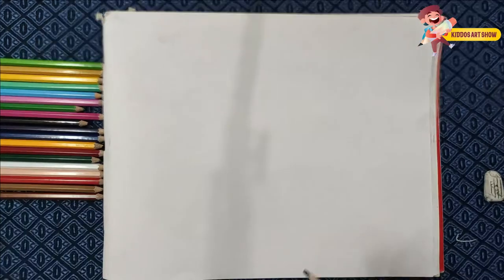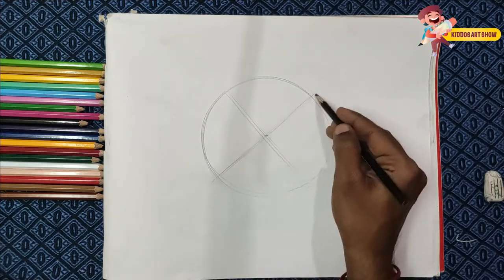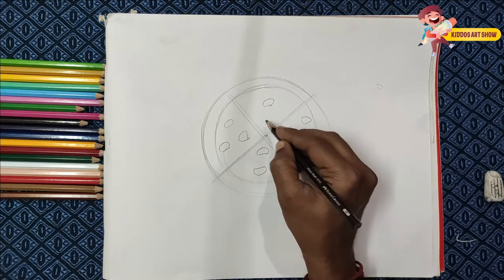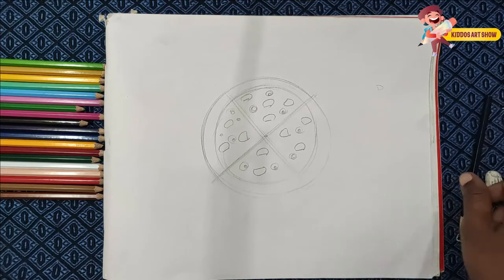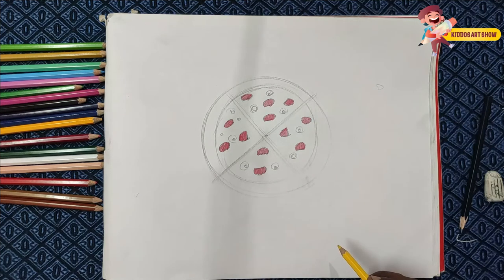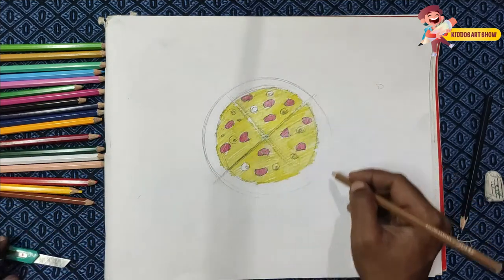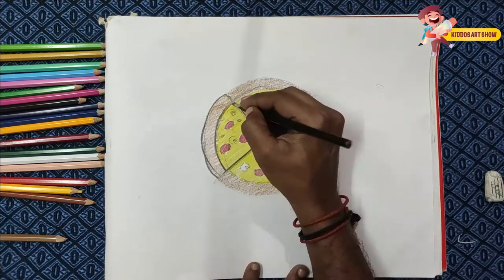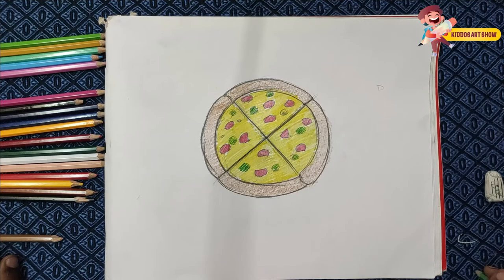How to draw pizza for kids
Hi, In this video, we can learn how to draw pizza in a simple way